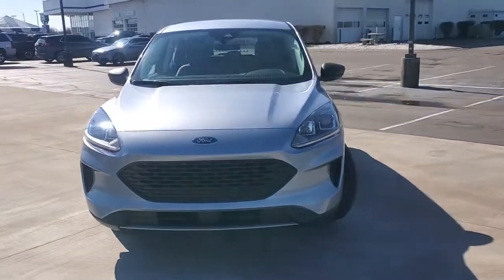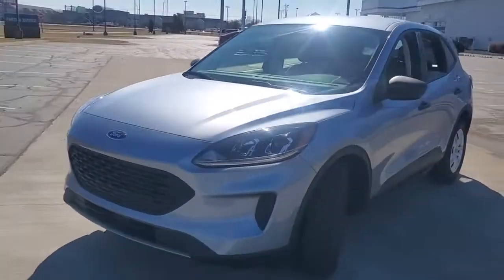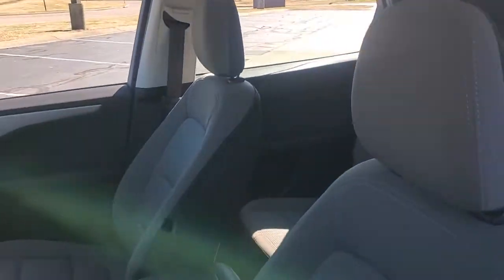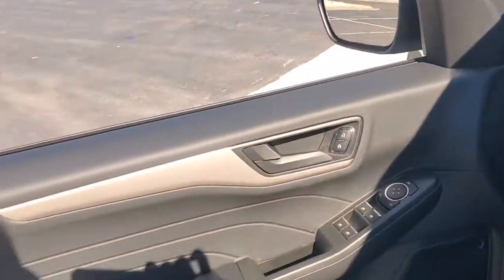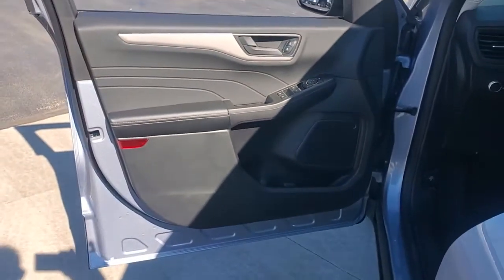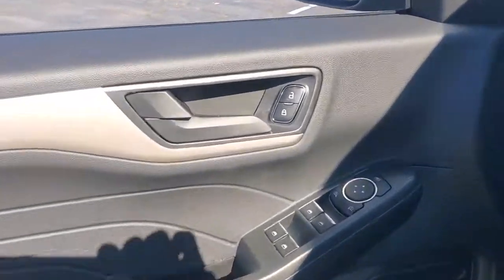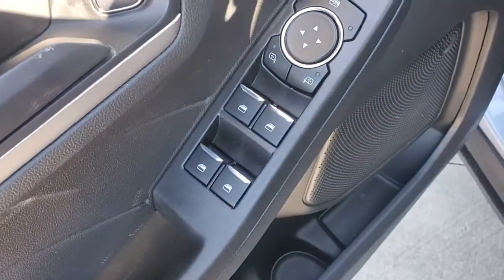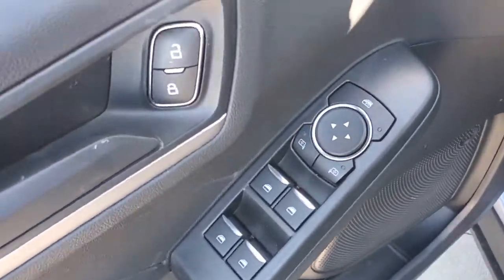2022 Ford Escape Evansville, Boonville, Newburgh, Henderson, Princeton, IN TA73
Iced Blue Silver Metallic New 2022 Ford Escape available in Evansville, Indiana at Town and Country Ford. Servicing the Boonville, Newburgh, Henderson and Princeton, IN area.

7720 E. Division St

Check out this 2022! Demonstrating exceptional versatility, affordability and earth friendly maturity! Turbocharger technology provides forced air induction, enhancing performance while preserving fuel economy. Ford prioritized comfort and style by including: air conditioning, lane departure warning, and a split folding rear seat. Smooth gearshifts are achieved thanks to the efficient 3 cylinder engine, and for added security, dynamic Stability Control supplements the drivetrain. Our sales reps are knowledgeable and professional. We'd be happy to answer any questions that you may have. Stop in and take a test drive!
EQUIPMENT GROUP 100A,ICED BLUE SILVER METALLIC,ENGINE: 1.5L ECOBOOST  -inc: auto start-stop technology (STD),FRONT & REAR FLOOR LINERS W/O CARPET MATS  -inc: Deletes standard front and rear carpeted floor mats,MINI SPARE WHEEL  -inc: mini spare tire  wheel nut wrench and jack,TRANSMISSION: 8-SPEED AUTOMATIC  (STD),LED Brakelights,Headlights-Automatic Highbeams,Black Power Side Mirrors w/Manual Folding,Tire Mobility Kit,Liftgate Rear Cargo Access,Speed Sensitive Variable Intermittent Wipers,Black Door Handles,Fixed Rear Window w/Fixed Interval Wiper and Defroster,Tires: 225/65R17 AS BSW,Black Side Windows Trim,Body-Colored Front Bumper w/Metal-Look Rub Strip/Fascia Accent and Black Bumper Insert,Light Tinted Glass,Clearcoat Paint,Autolamp Auto On/Off Projector Beam Halogen Auto High-Beam Daytime Running Lights Preference Setting Headlamps w/Delay-Off,Fully Galvanized Steel Panels,Wheels: 17 Steel w/Sparkle Silver-Painted Covers,Black Rear Bumper w/Metal-Look Rub Strip/Fascia Accent,Black Grille,Perimeter/Approach Lights,Black Bodyside Cladding and Black Wheel Well Trim,Lip Spoiler,Tailgate/Rear Door Lock Included w/Power Door Locks,Gas-Pressurized Shock Absorbers,Electric Power-Assist Speed-Sensing Steering,Brake Actuated Limited Slip Differential,Engine: 1.5L EcoBoost -inc: auto start-stop technology,3.81 Axle Ratio,50-State Emissions System,GVWR: TBD,4-Wheel Disc Brakes w/4-Wheel ABS  Front Vented Discs  Brake Assist  Hill Hold Control and Electric Parking Brake,Transmission w/Driver Selectable Mode and Oil Cooler,Quasi-Dual Stainless Steel Exhaust w/Chrome Tailpipe Finisher,Transmission: 8-Speed Automatic,14.8 Gal. Fuel Tank,Front And Rear Anti-Roll Bars,Strut Front Suspension w/Coil Springs,Battery w/Run Down Protection,Front-Wheel Drive,Short And Long Arm Rear Suspension w/Coil Springs,Dual Stage Driver And Passenger Front Airbags,Mykey System -inc: Top Speed Limiter  Audio Volume Limiter  Early Low Fuel Warning  Programmable Sound Chimes and Beltminder w/Audio Mute,Back-Up Camera,Driver Monitoring-Alert,Ford Co-Pilot360 - BLIS (Blind Spot Information System) Blind Spot,ABS And Driveline Traction Control,Lane Keeping Alert Lane Keeping Assist,Safety Canopy System Curtain 1st And 2nd Row Airbags,Personal Safety System Airbag Occupancy Sensor,Outboard Front Lap And Shoulder Safety Belts -inc: Rear Center 3 Point  Height Adjusters and Pretensioners,Driver Knee Airbag,Collision Mitigation-Front,Ford Co-Pilot360 - Pre-Collision Assist with Automatic Emergency Braking (AEB) and Ford Co-Pilot360 - Cross-Traffic Alert,Tire Specific Low Tire Pressure Warning,Side Impact Beams,Rear Child Safety Locks,AdvanceTrac w/Roll Stability Control Electronic Stability Control (ESC) And Roll Stability Control (RSC),Dual Stage Driver And Passenger Seat-Mounted Side Airbags,Lane Keeping Alert Lane Departure Warning,Full Cloth Headliner,SYNC Communications & Entertainment System -inc: enhanced voice recognition communication and entertainment system  4.2 LCD screen in center stack  AppLink  911 Assist and smart charging USB port,Securilock Anti-Theft Ignition (pats) Engine Immobilizer,Trip Computer,Front Center Armrest,Delayed Accessory Power,Carpet Floor Trim,Manual Air Conditioning,Glove Box,Integrated Roof Antenna,Systems Monitor,Radio: AM/FM Stereo -inc: 6 speakers and speed compensated volume,Metal-Look Gear Shifter Material,Fade-To-Off Interior Lighting,Gauges -inc: Speedometer  Odometer  Engine Coolant Temp  Tachometer  Trip Odometer and Trip Computer,FordPass Connect -inc: 4G LTE Wi-Fi hotspot that connects up to 10 devices (includes a wireless data trial that begins upon AT&T activation and expires at the end of 3 m